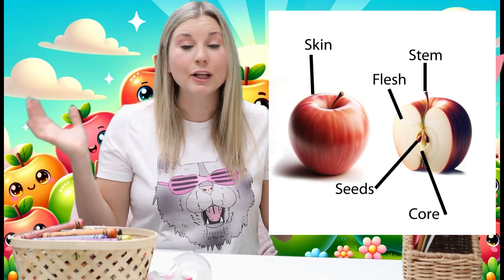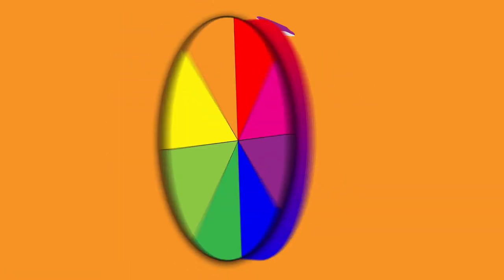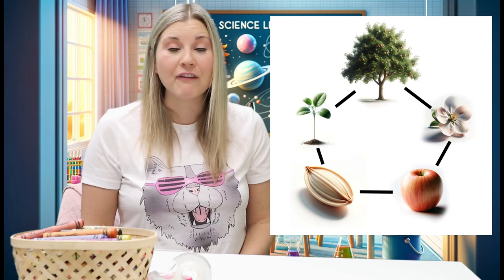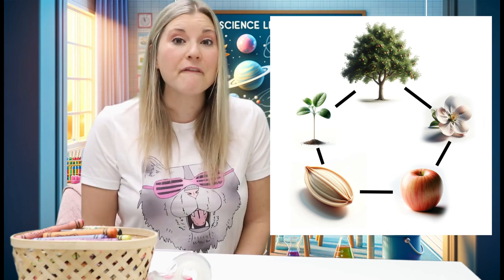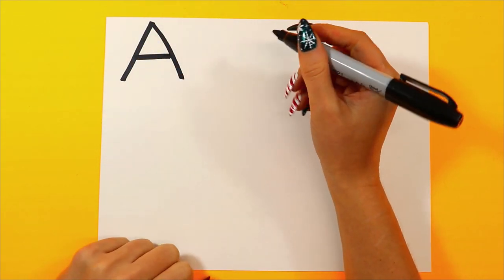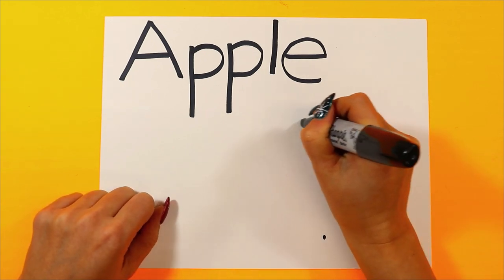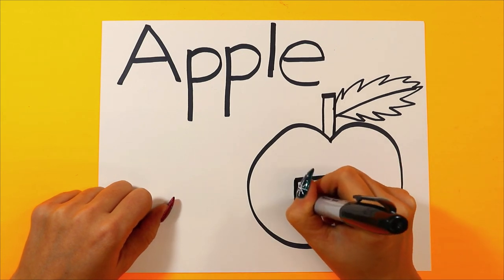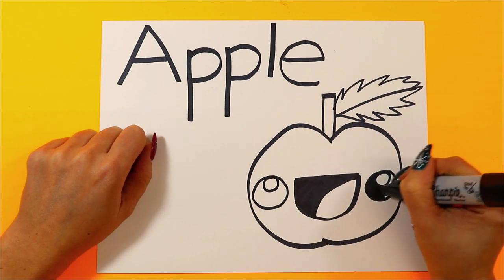Preschool Apples Arts & Crafts: Learn to Count, Draw, and Craft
Join us for an exciting preschool journey with 'Fun with Apples!' This engaging and colorful video is perfect for little learners, such as toddlers or preschoolers, combining the joy of counting, the creativity of drawing, and the excitement of crafting. Designed to captivate young minds, our video guides children through counting apples in a playful way, enhancing their numerical skills. We then dive into drawing, where kids can bring their imagination to life by sketching these delightful fruits. Finally, we wrap up with a hands-on apple craft, perfect for developing fine motor skills. This comprehensive educational experience is not only fun but also aligns with early learning standards. Ideal for preschoolers, 'Fun with Apples' is the perfect blend of learning and play. Don't miss out on this fruitful adventure that your little ones will love and learn from!

4) Ms Artastic Blog | Art Education Resources & Tips:VISIT MY Art Education Blog